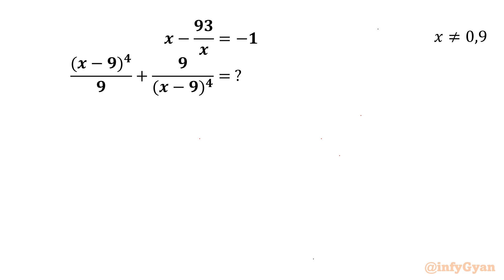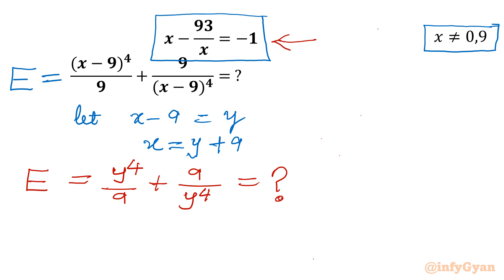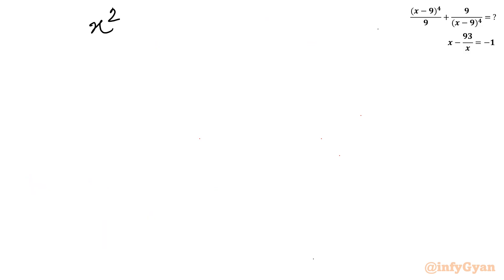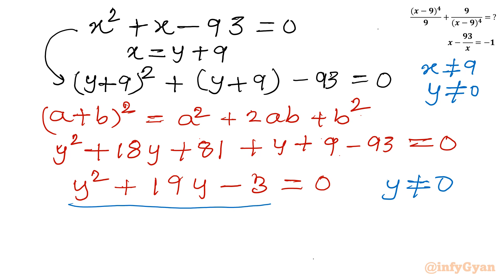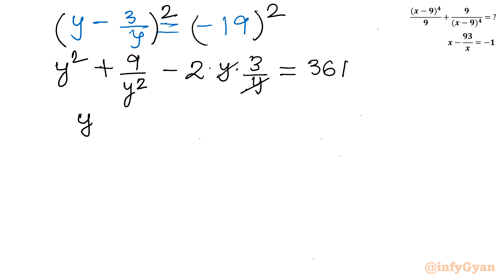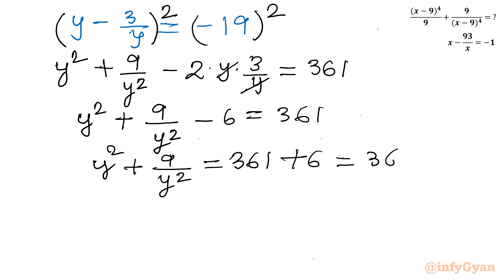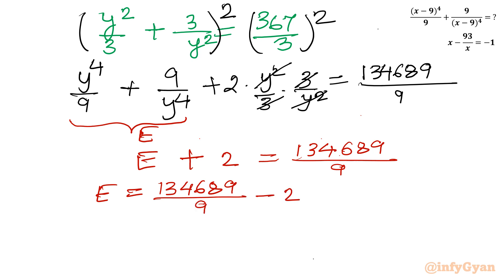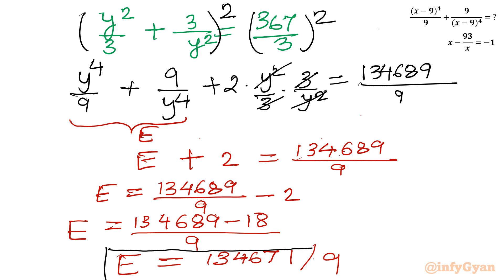An Engaging Algebra Simplification | Math Olympiad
Welcome to another exciting math challenge! In this video, we dive into an engaging algebra simplification problem that is perfect for Math Olympiad preparation. This problem will test your algebraic skills and problem-solving abilities. Whether you're a student preparing for math competitions or a math enthusiast looking for a stimulating challenge, this video is for you.

Don't forget to pause the video and try solving the problem on your own before watching the solution. Let's see if you can evaluate it!

👍 Don't Forget to:

1. Like the video if you found it helpful.
4. Join us and enhance your problem-solving skills. Can you master this simplification problem?